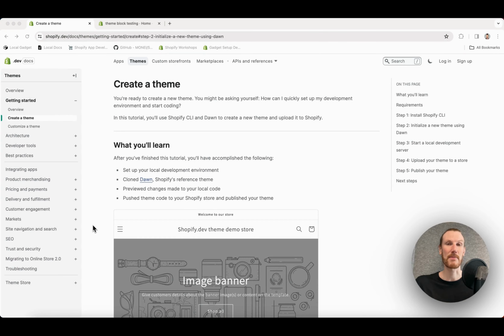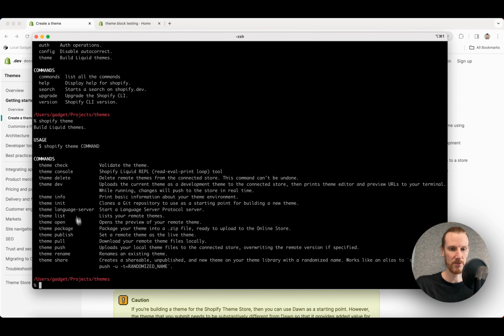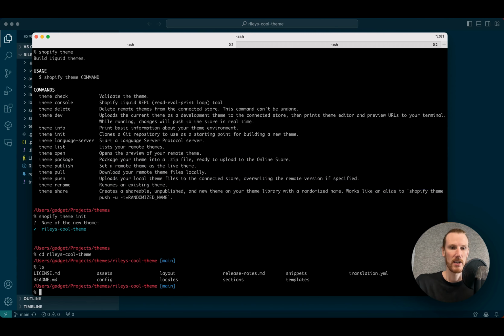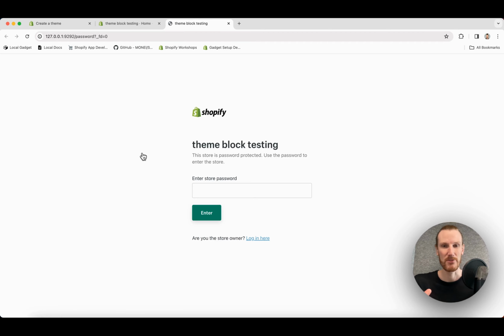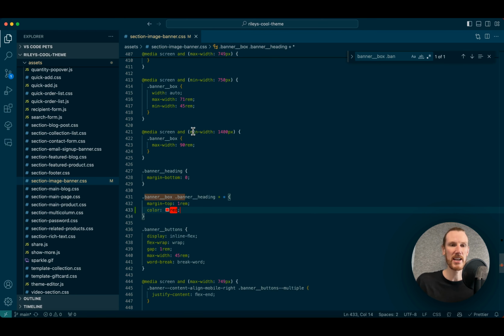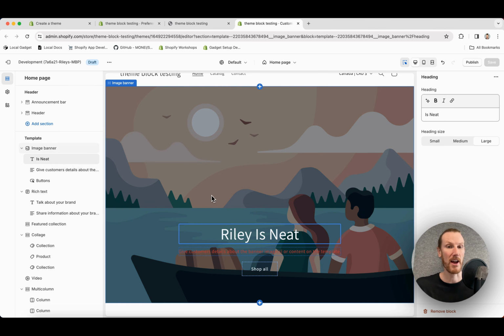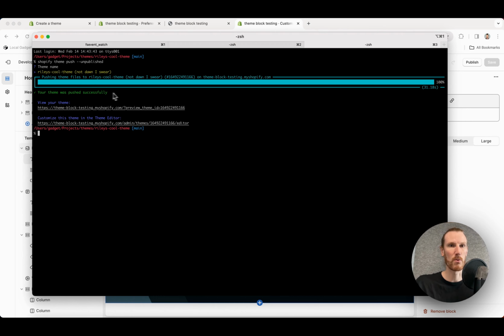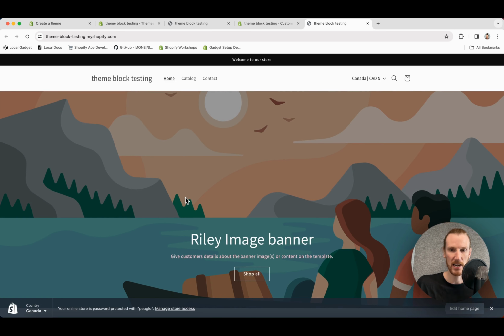Shopify theme development setup using Shopify's CLI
In this video, Riley sets up a local development environment for Shopify themes, and goes through the process of pushing and publishing a theme to a development store.

Chapters
00:00 Intro
00:29 Install Shopify CLI
01:53 Clonging a theme (Dawn)
03:10 Running development instance
07:42 Push and publish a theme to a store
10:11 Outro